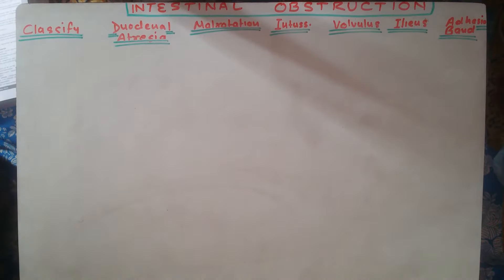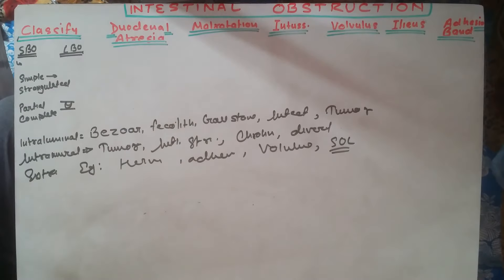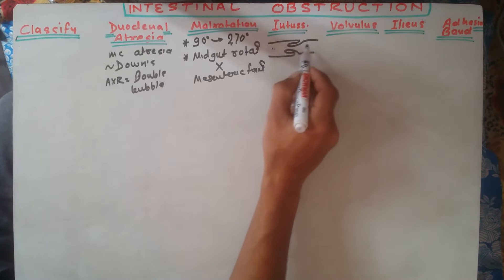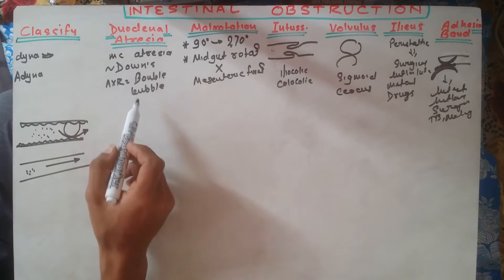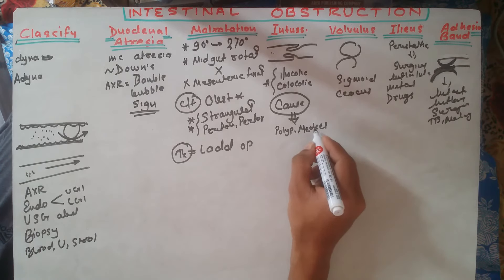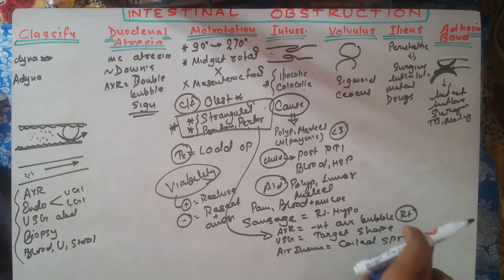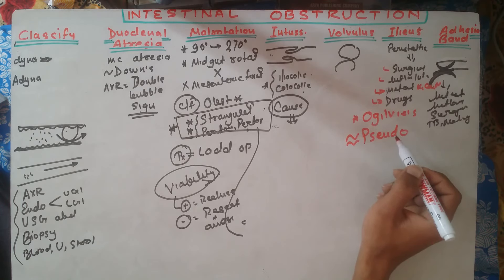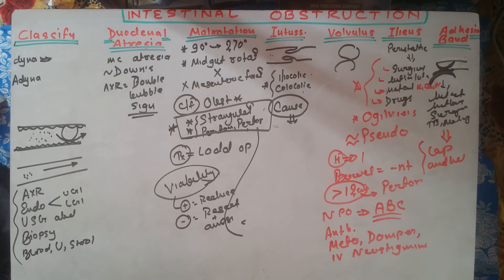Intestinal obstruction:all the causes described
Classification,duodenal atresia,mal rotation,meconium ilius,volvulous,